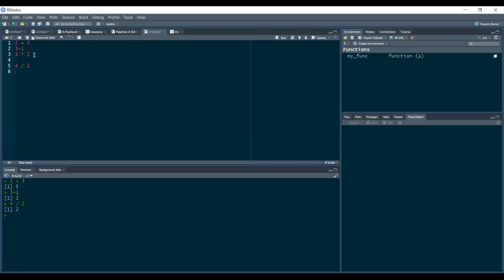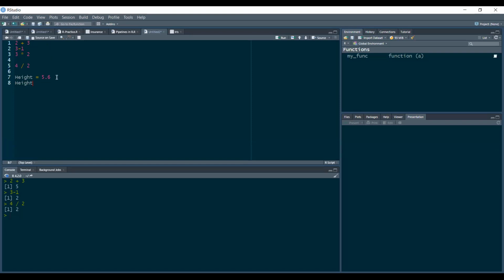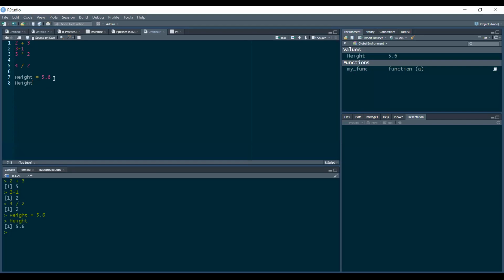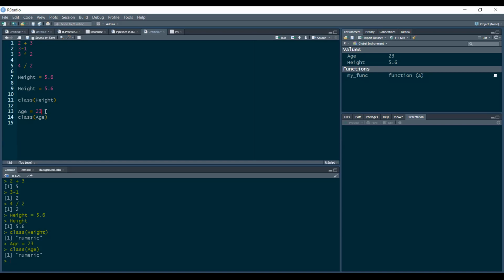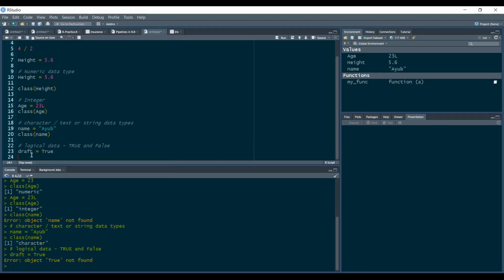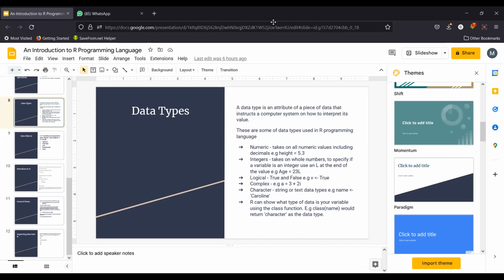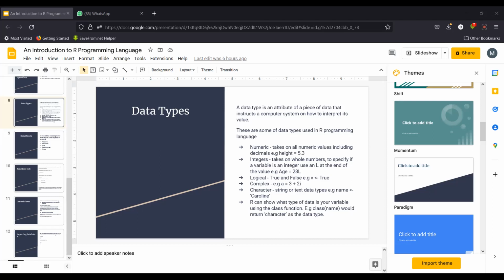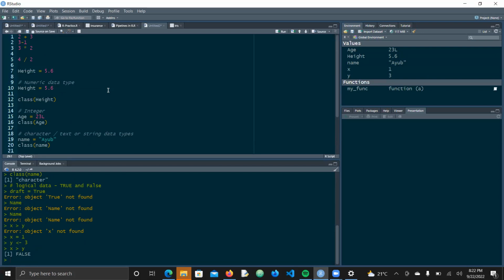week 1 R Bootcamp (section 2)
and choose the FREE version.